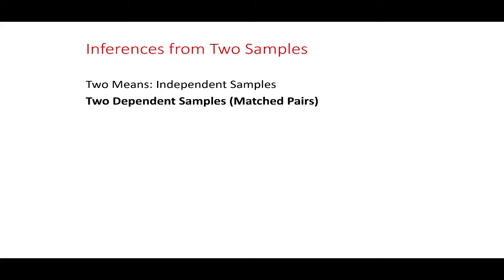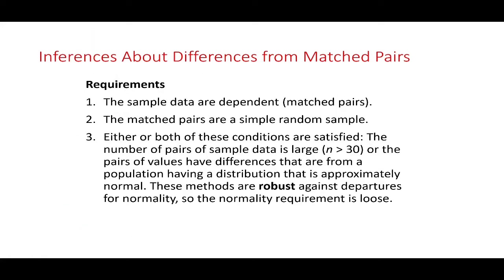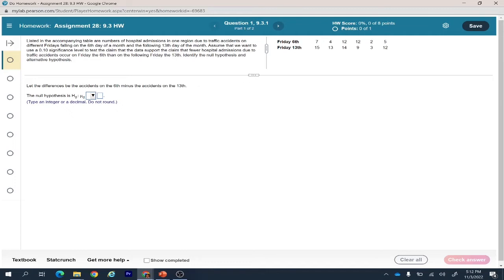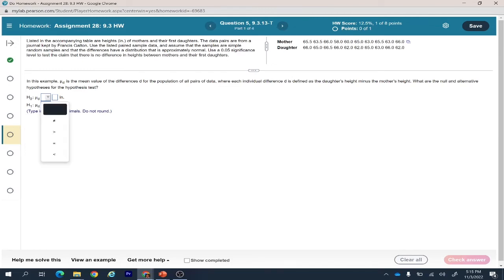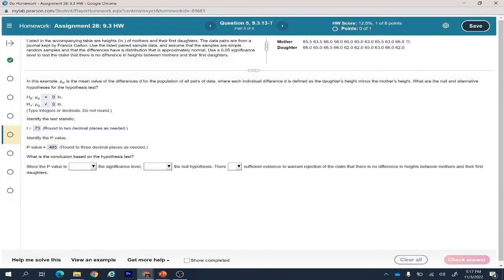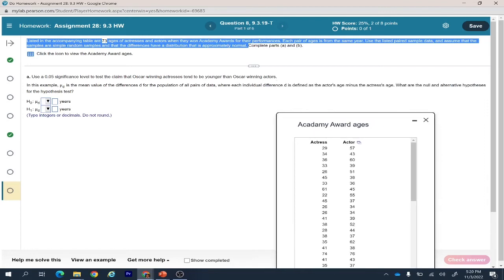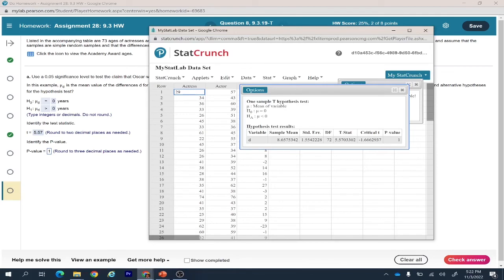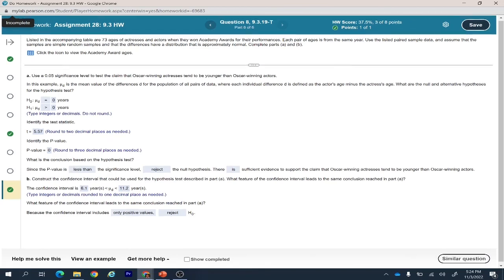Inferences from Two Dependent Samples